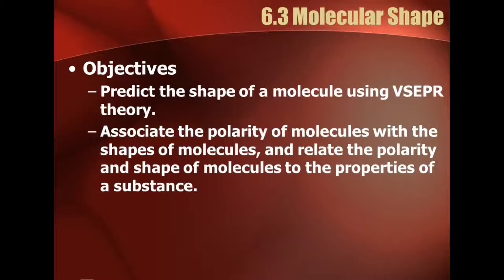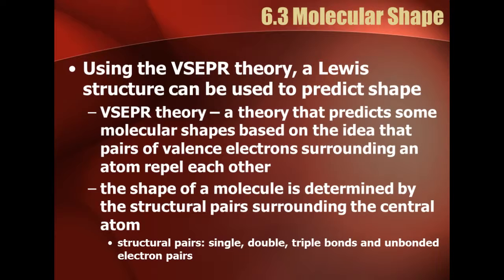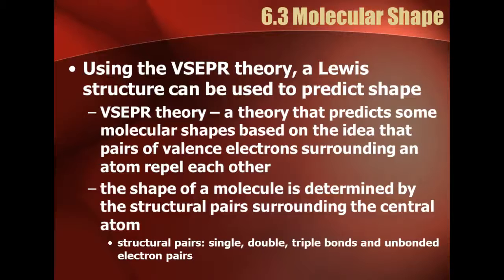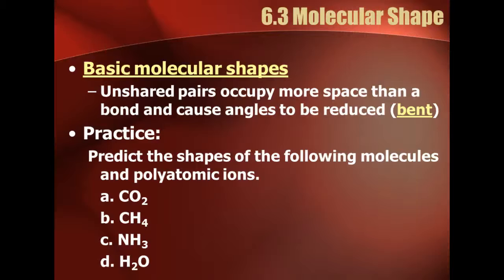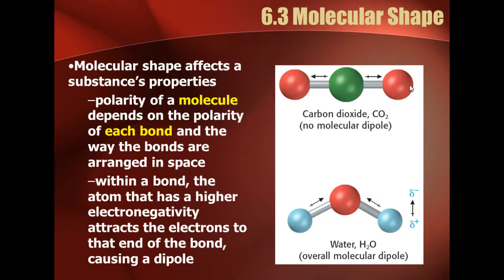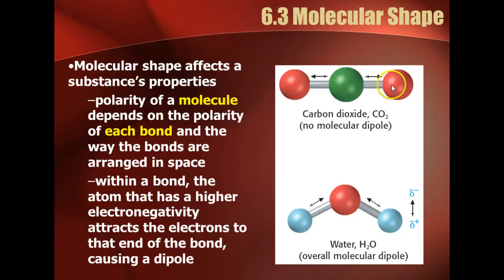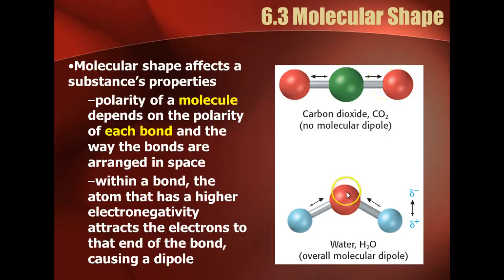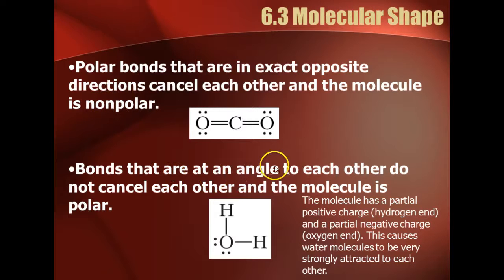Section 6 3 discussion